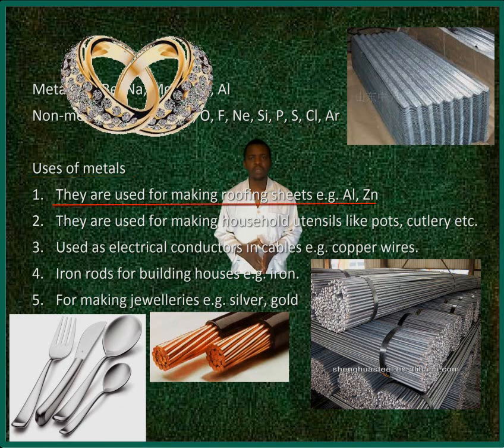metals and non-metals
education prepareforexam science This video is about metals and non-metals